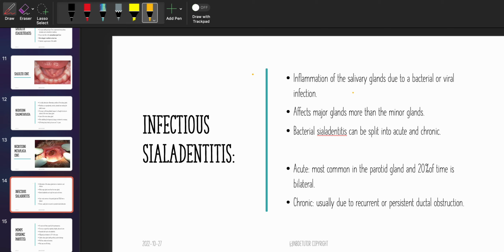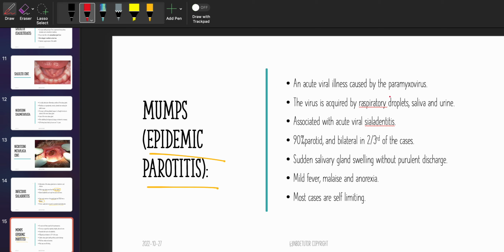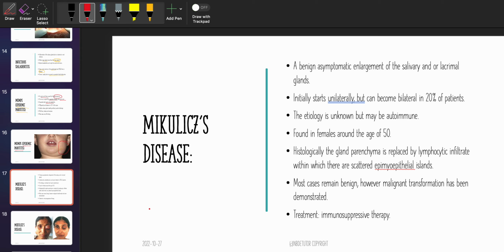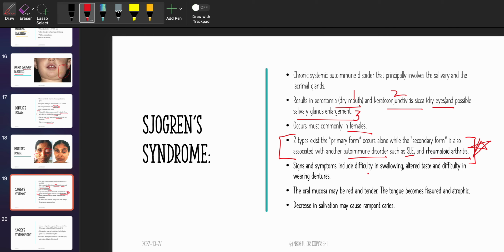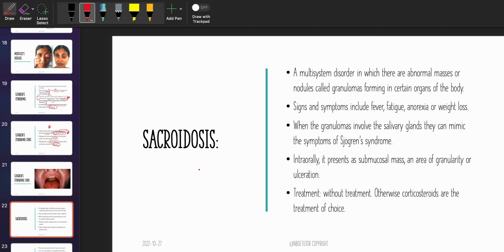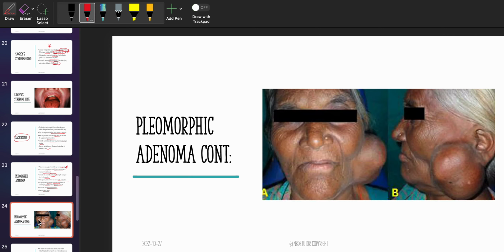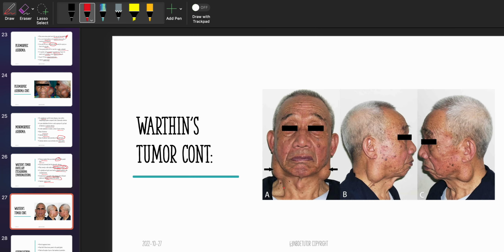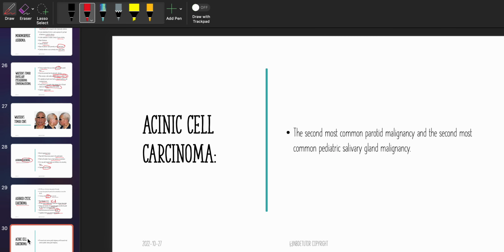SALIVARY GALNDS PART2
This is the second part of salivary gland. Some important topics are covered for the INBDE exam.